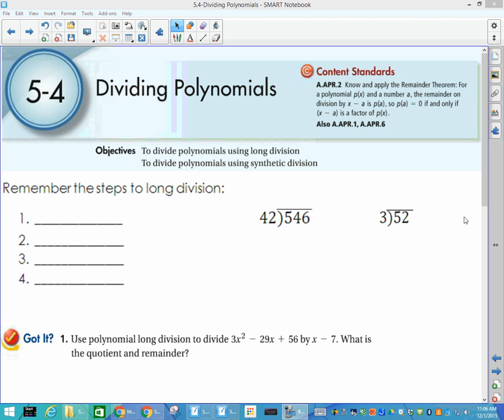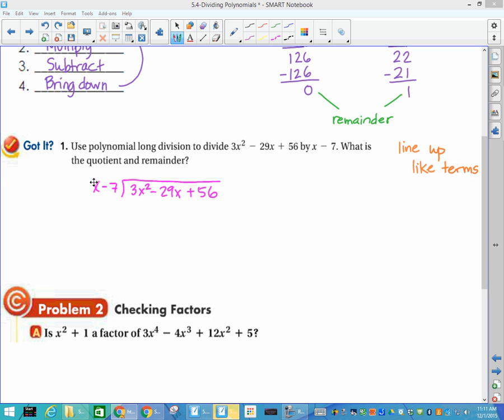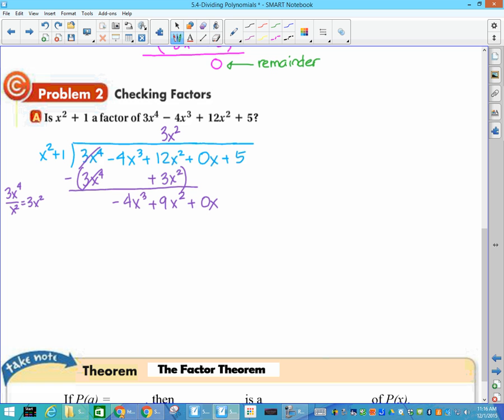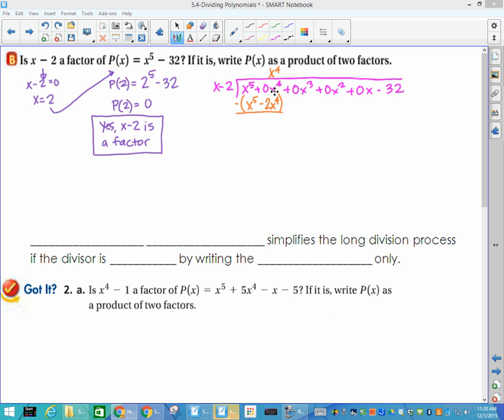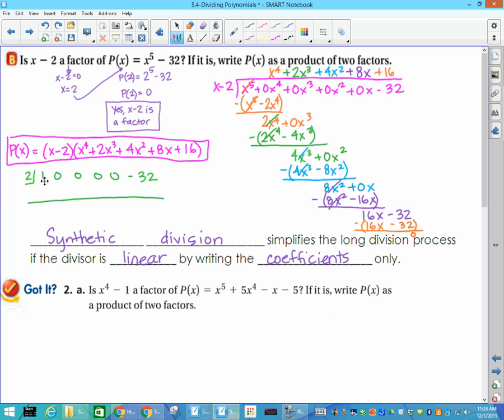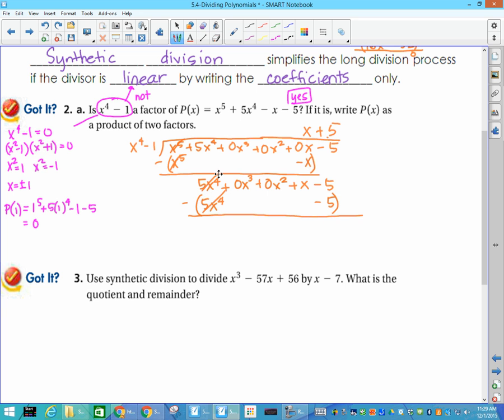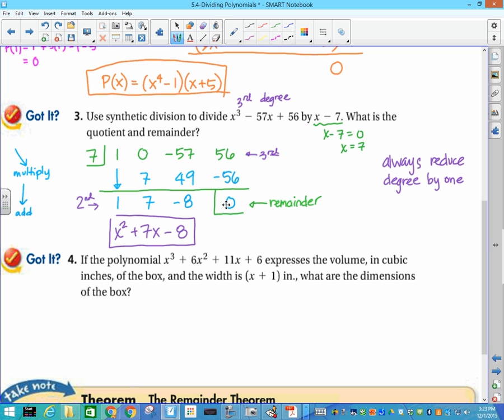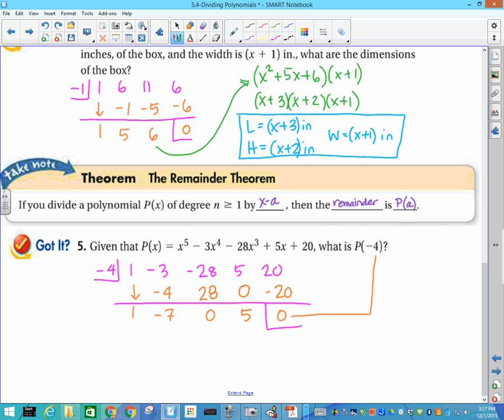5 4 Dividing Polynomials